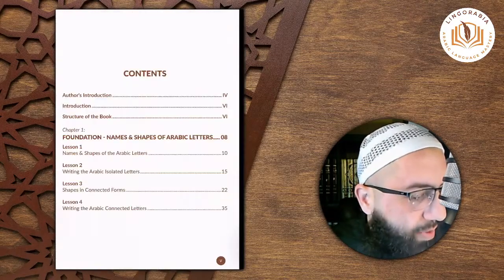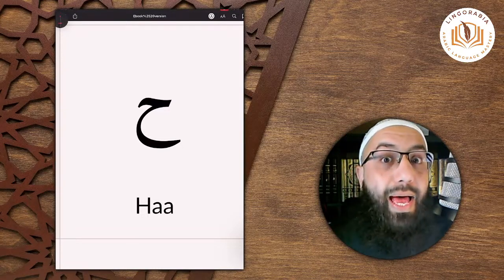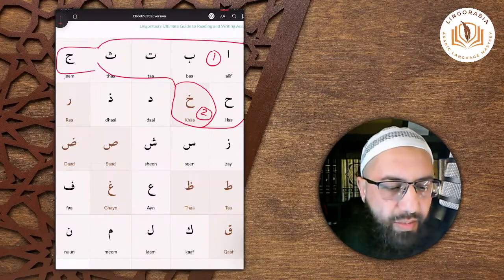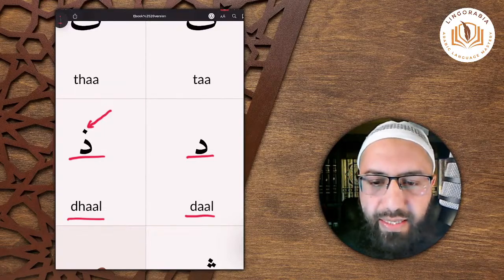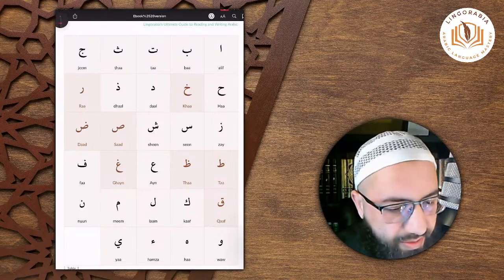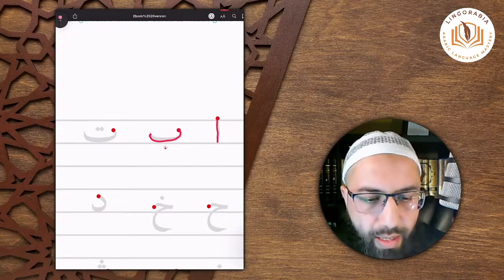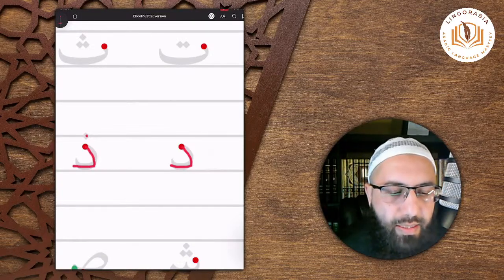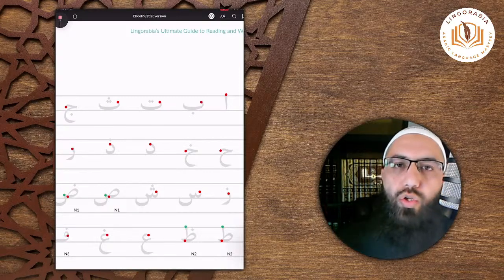Learn to Read and Write Arabic: Introduction by Lingorabia [Lesson 2]